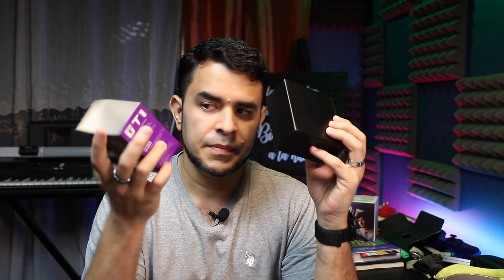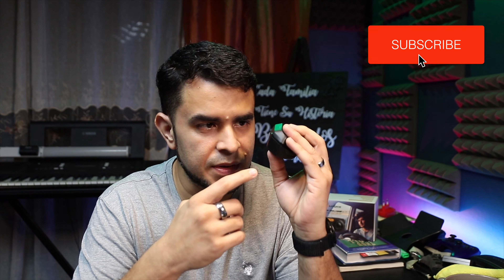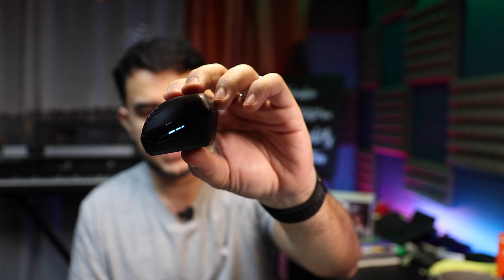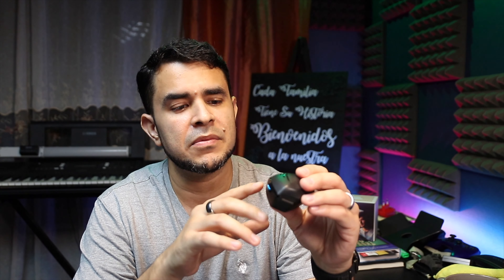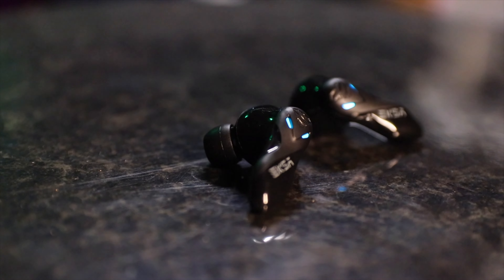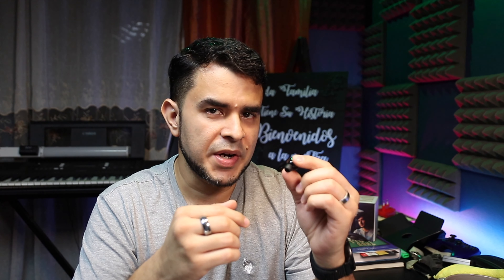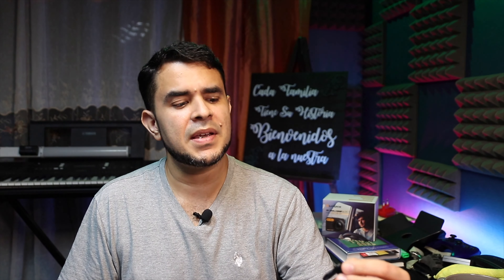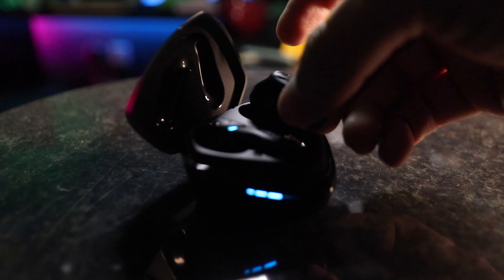EKSA GT1 Cobra True Wireless Gaming Earbuds Review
This is a review of the GT1 Cobra True Wireless Gaming Earbuds made and sold by EKSA®

This has become my favorite bluetooth earbuds!!

They have excellent sound and super low latency which is awesome for gaming. You'll be surprised by how good the microphones are for calls as well.

Equipment used to film this video:
Main Camera
Main lens
Secondary Awesome lens
Editing computer
Sound interface
Main Microphone
Secondary Microphone
Backup Camera
Lavalier microphone

☕️ Get the daily email that makes reading the news actually enjoyable. Stay informed and entertained, for free.

Saving up for a new editing computer! If you'd like to help out, every bit helps 😆